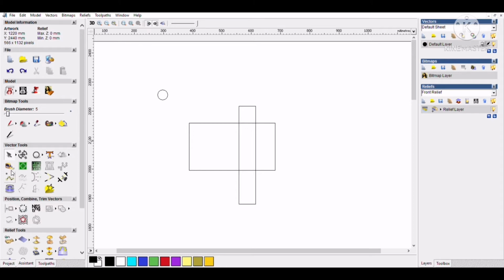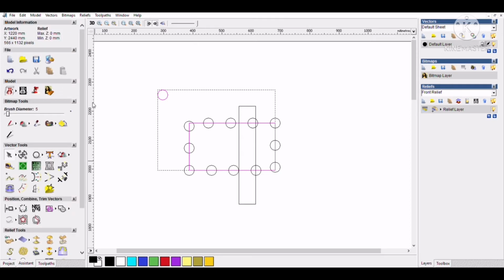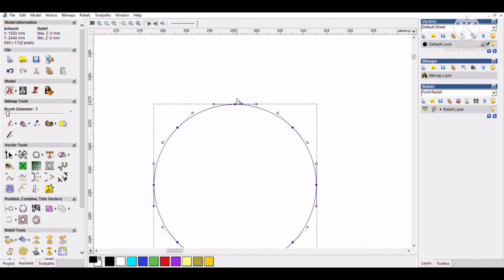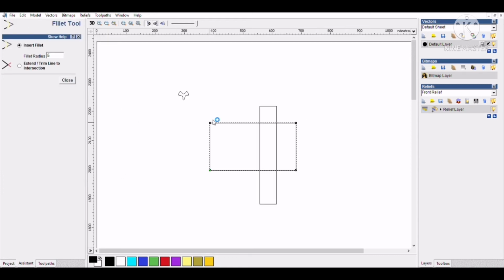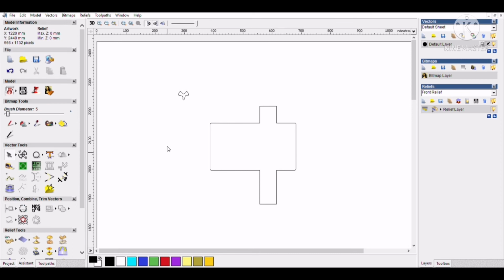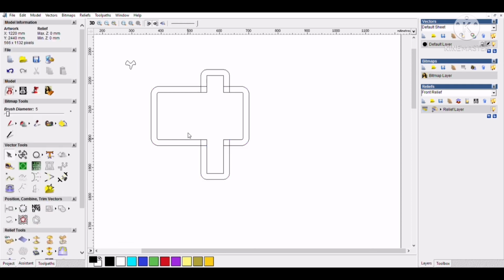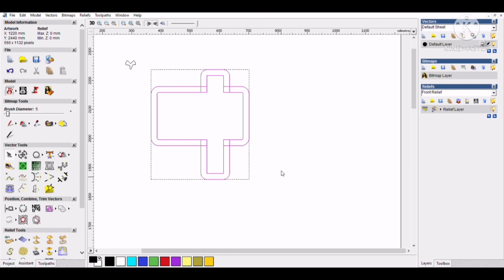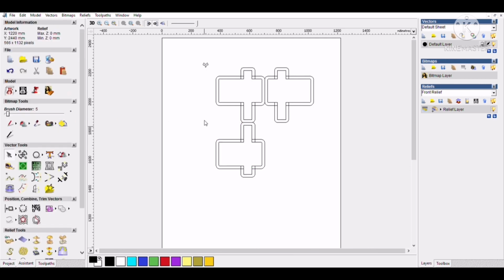artcam 2008 quick tutorial about tools#introduction of tools in artcam 2008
short quick introduction of artcam 2008 tools tutorial  for beginners..